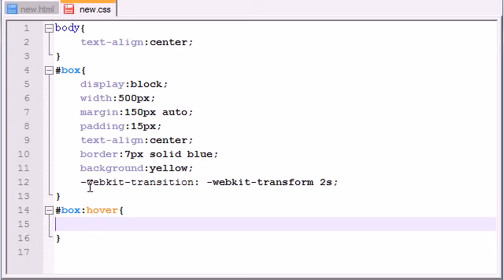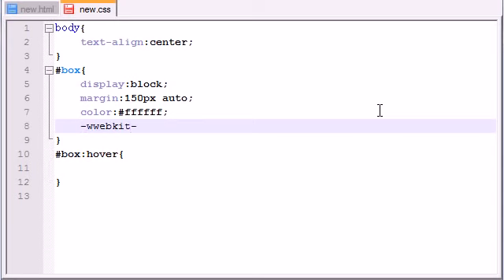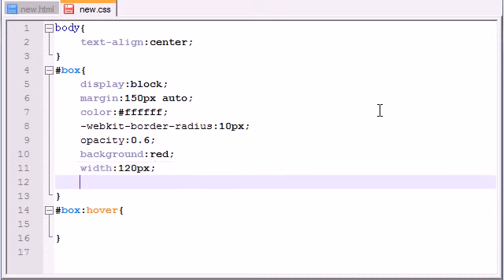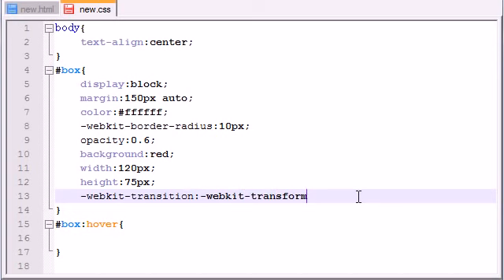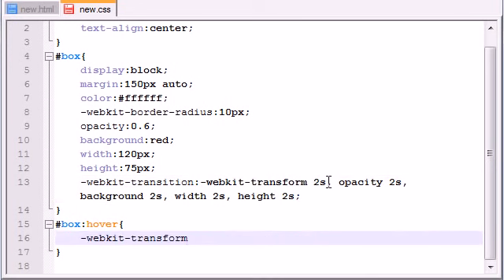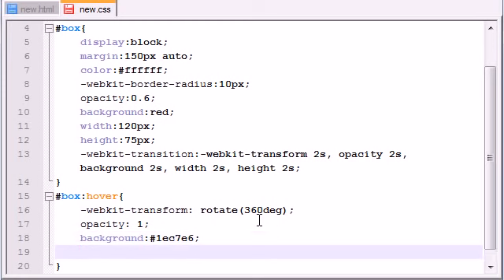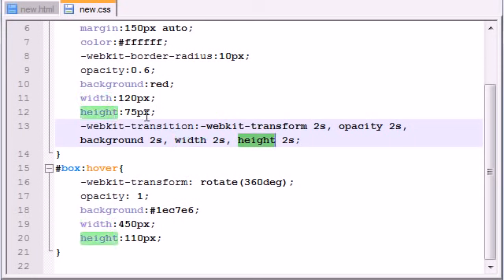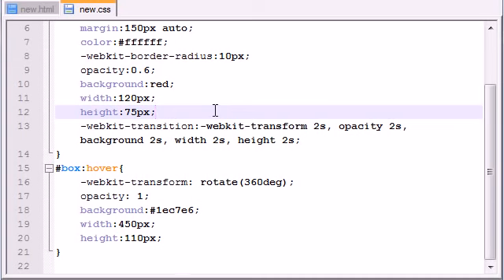HTML5 Tutorial 24 Making Awesome Rollover Buttons